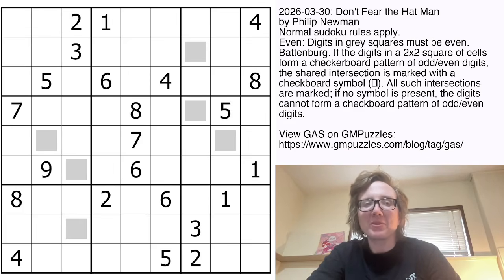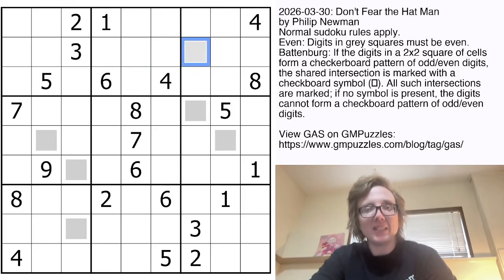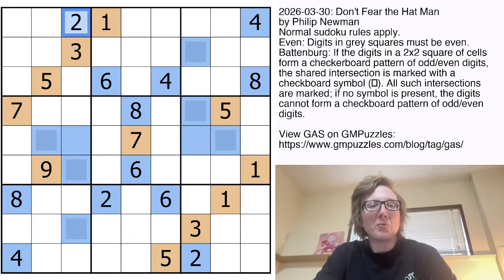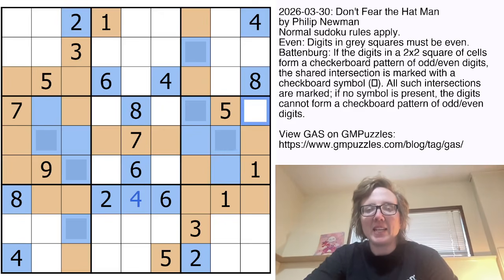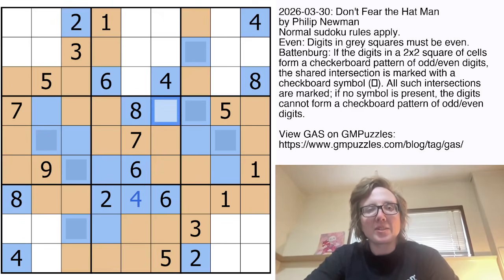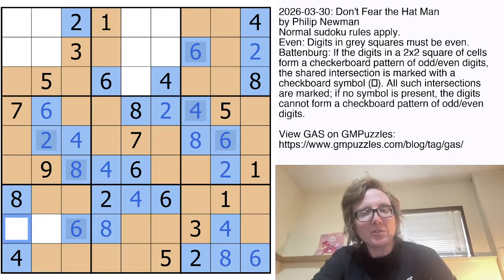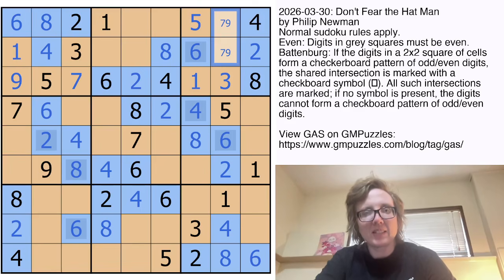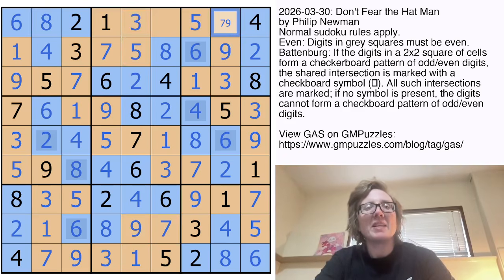GAS Sudoku Walkthrough - Don't Fear the Hat Man by Philip Newman (2026-03-27)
We've reached the end of @engy's Negativity Tour! This one is something I should not have tried to set given the week I've had, but I'm happy with how it turned out. (Sorry Not Sorry
 in advance to @Lucian, in the event that he chooses to solve this without pencilmarking or colors.)

Today's GAS is an Even, Battenburg Sudoku!

Even: Digits in grey squares must be even.
Battenburg: If the digits in a 2x2 square of cells form a checkerboard pattern of odd/even digits, the shared intersection is marked with a checkboard symbol (🙾). All such intersections are marked; if no symbol is present, the digits cannot form a checkboard pattern of odd/even digits.
For example, if r12c12 were:
1️⃣2️⃣
4️⃣3️⃣
the intersection would be marked, since the pattern is:

Solve in 7:30
 or less for two party hats 🎩 :twohats:; solve in 15:00
 or less for one party hat 🥳. All other solvers will receive a Savvy Savannasaurus 🦕!